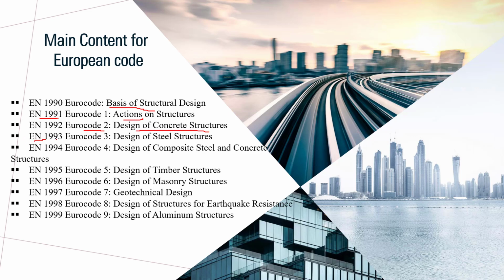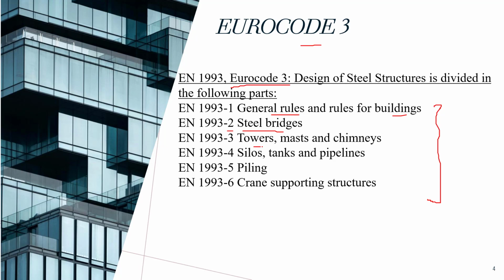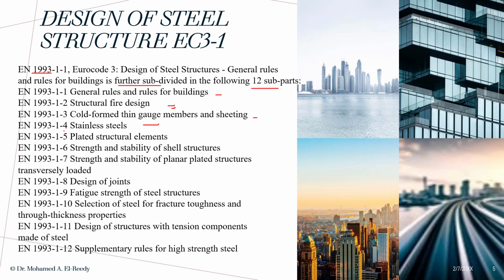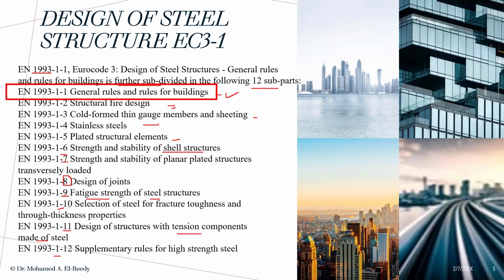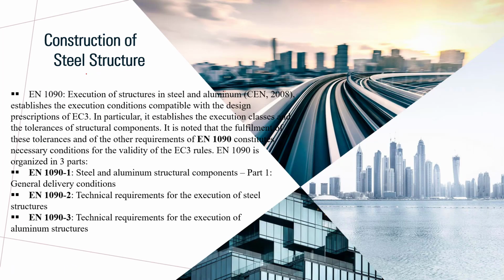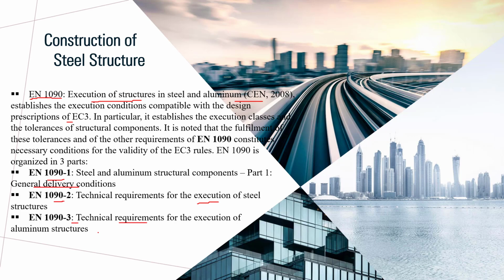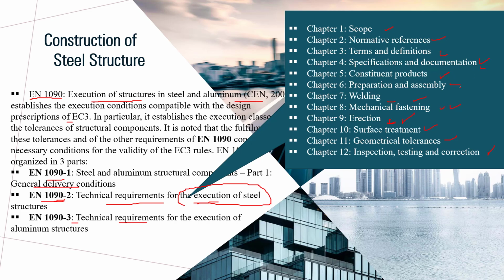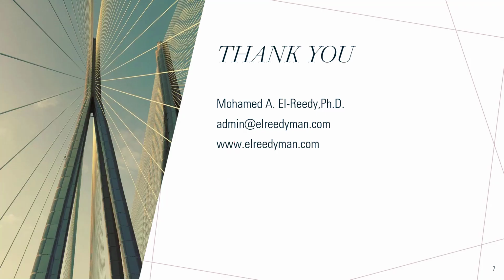Structural Design Secrets Engineers Must Know | Steel Design EC3 Guide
In this video, we explain steel structure design step by step using EC3 code in a simple and practical way.

This tutorial is perfect for:
- Civil Engineers
- Structural Engineers
- Engineering Students
- Anyone interested in steel design

🔹 What you will learn:
✔ Basics of steel design
✔ Load calculations
✔ Design according to EC3
✔ Practical engineering tips

🚀 Why this video is important:
Steel structure design is one of the most important skills in modern construction projects worldwide.

📌 Watch till the end to fully understand the design process.